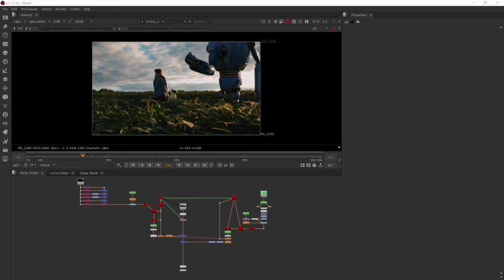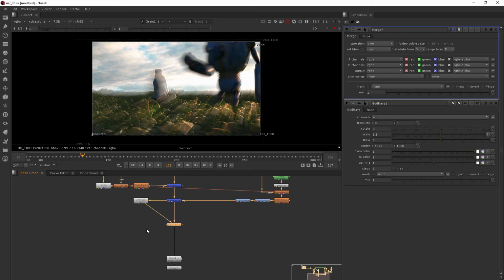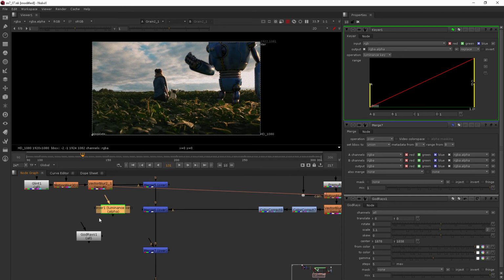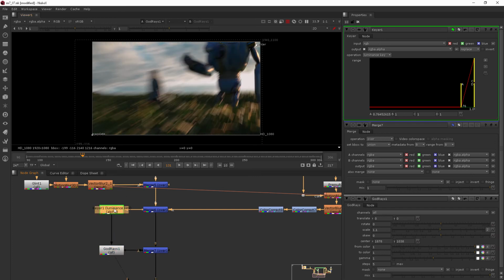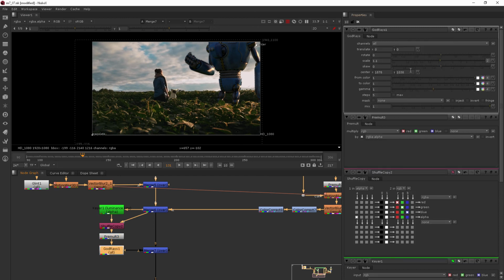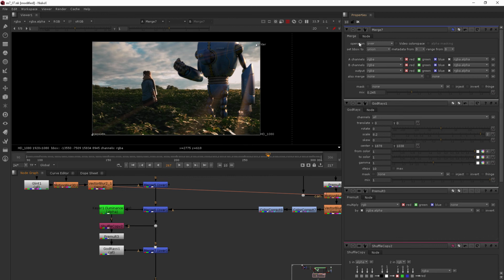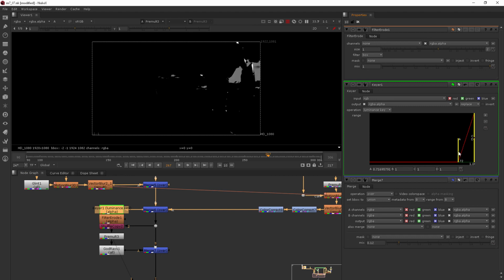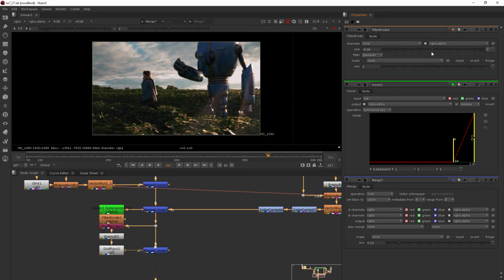Nuke for After Effects Users | Module 7: Adding Effects Part 7